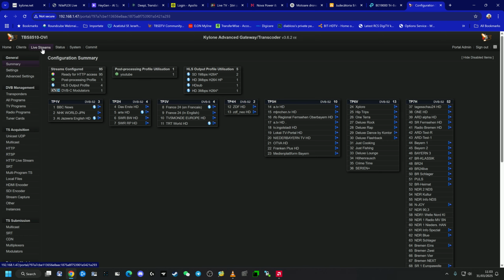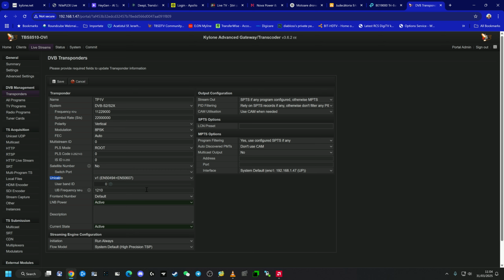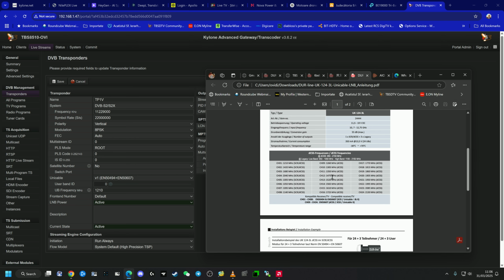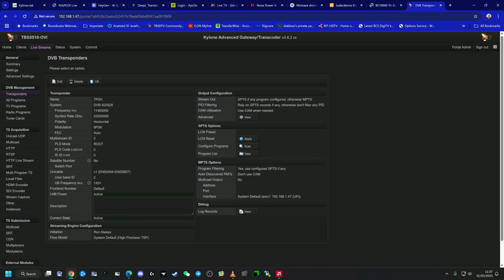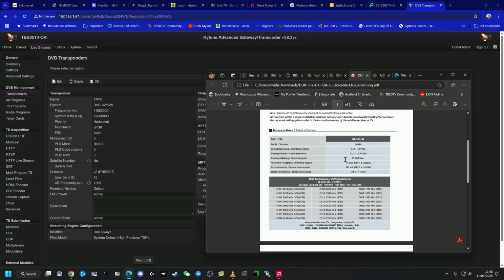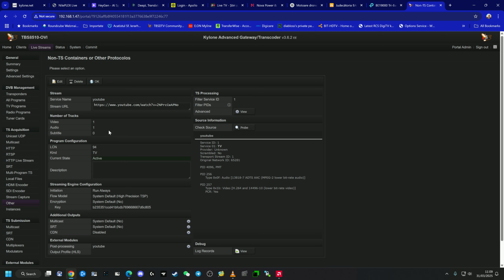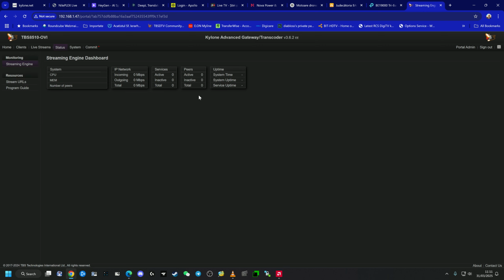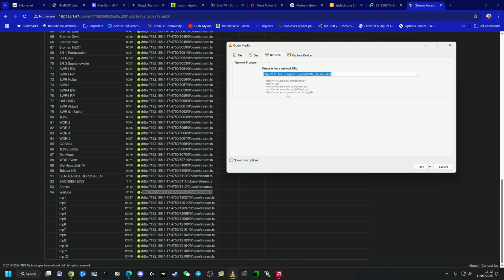How to Set Up Unicable System & Import YouTube Source with Kylone | IPTV Streaming Guide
Want to optimize your satellite TV reception and expand your IPTV content with YouTube streams? In this step-by-step tutorial, we’ll show you how to set up a Unicable system for efficient satellite signal distribution and how to import YouTube sources into Kylone, a powerful IPTV streaming and management platform.

📌 In this video, you’ll learn:
✅ How to configure a Unicable LNB for multiple tuners
✅ How to set up Kylone for Unicable input and channel management
✅ How to add and stream YouTube sources via Kylone
✅ Best practices for stable IPTV streaming